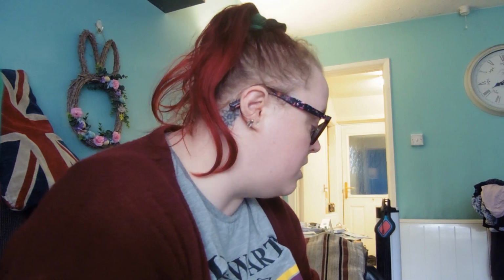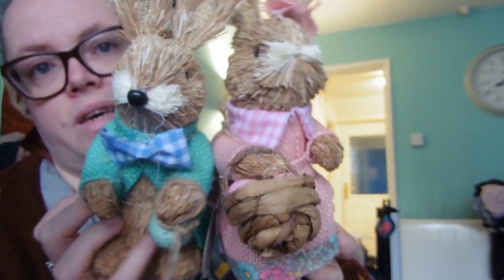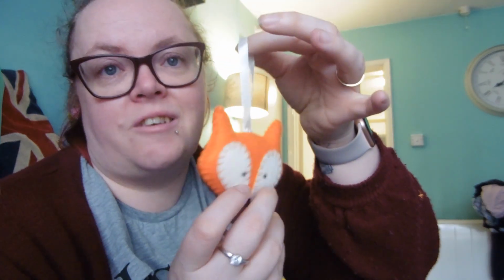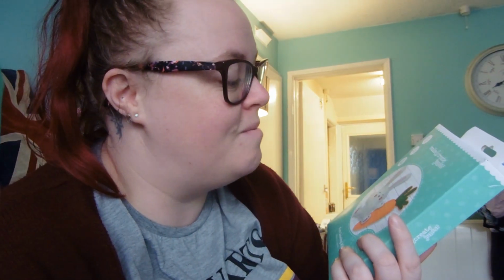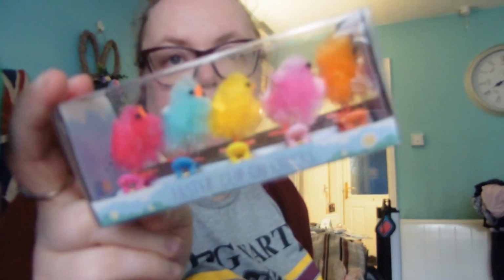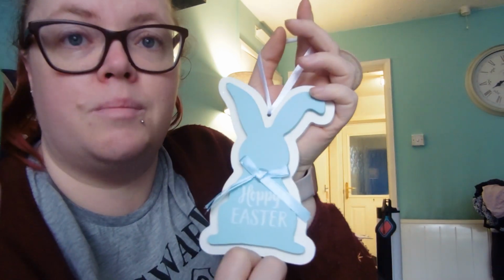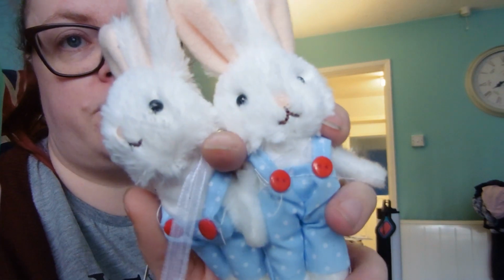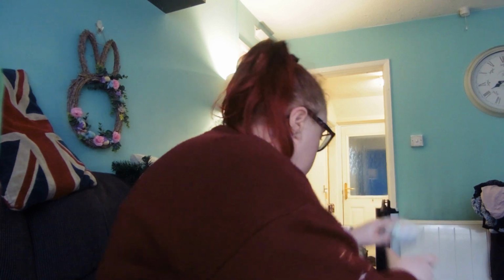Decorate for Spring and Easter 2023 With Me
Hi guys, this is just a little decorate for spring and easter 2023 with me vlog. I wanted to make a little display this year and make a mini Easter tree which I think turned out quite good, what do you think?

If you did enjoy the video please don't forget to give this video a like and hit that subscribe button for lots of different content on my channel to check out!

katielouisepage